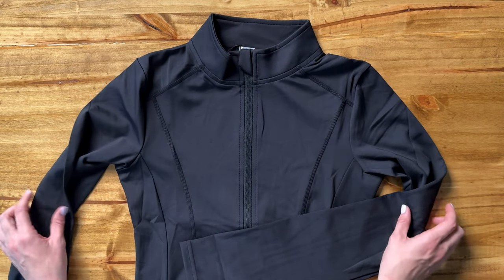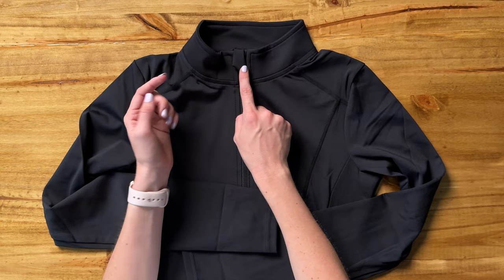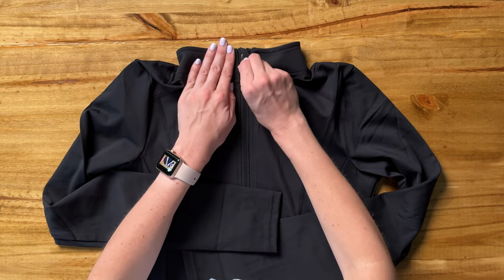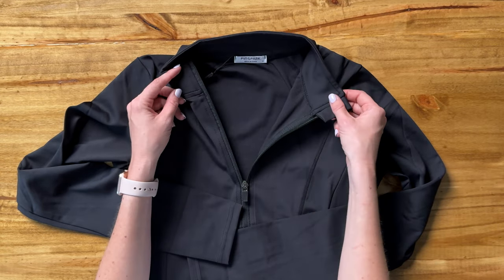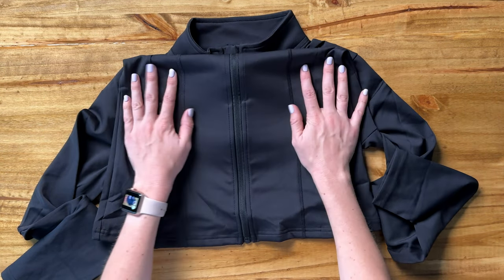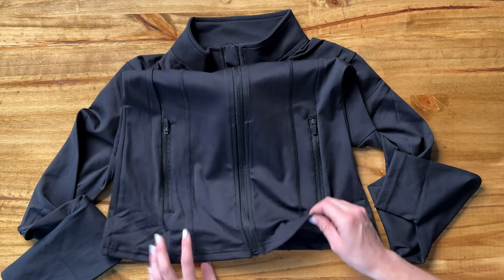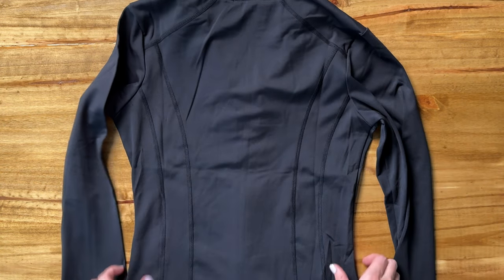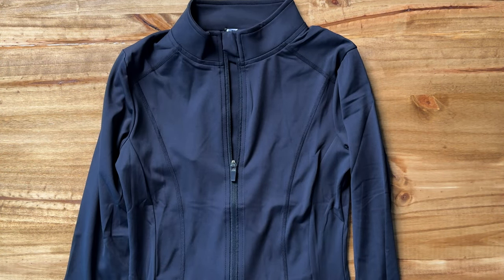Details of this PINSPARK Women's Athletic Jackets Slim Fit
Learn more about this athletic jacket found on amazon